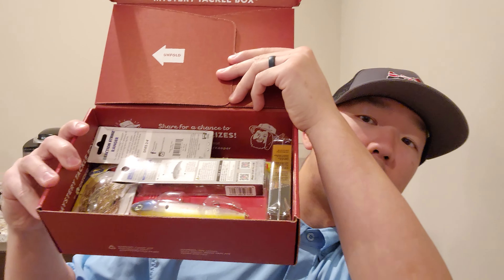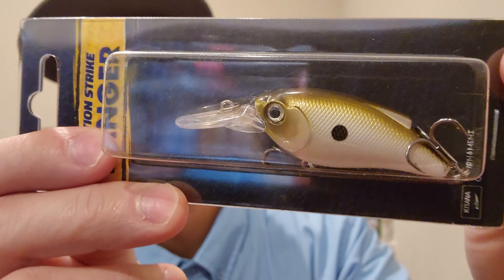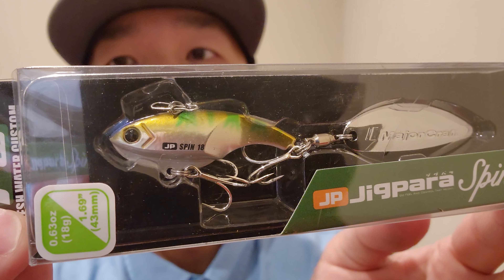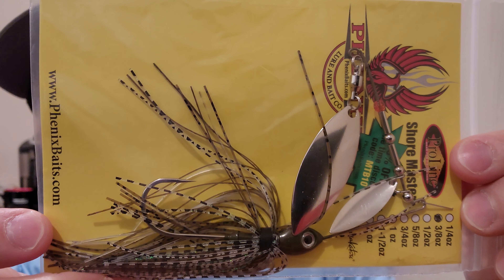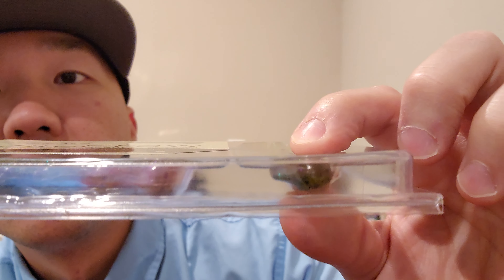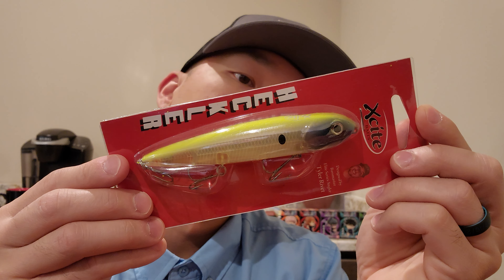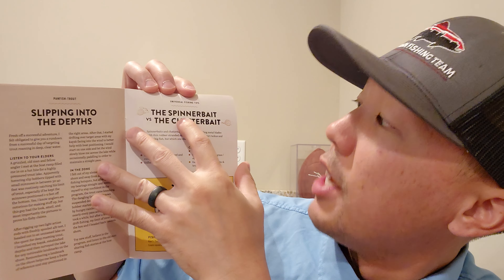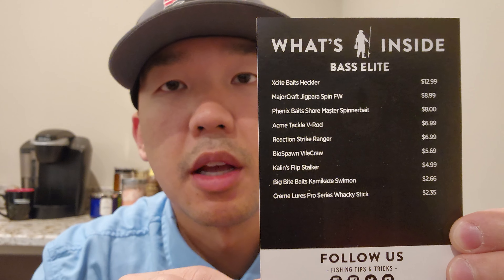MTB Elite Box #11 Unboxing! 1 more box to go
Welcome back everyone! In this video, I unbox my MTB Elite box #11. ShopKarl’s offers a box for everyone!

They offer a boxes in:

3 Levels: Regular, Pro and Elite

6 species: Bass, Inshore Saltwater, Panfish & Trout, Ice Fishing, Walleye and Multi-Species

4 plans: Monthly, 3-month, 6-month and 12-month

You’re already challenging yourself to be the best Bassmaster ever, why not take it up a notch?!?!?!

Grab yourself a MTB Box and take on the challenge of catching a bass on every single lure (aka MTB Slam!). Not only will you find yourself familiar with some of the lures, but also, some will take you out of your comfort zone.

A great angler must always be ready for anything that lies ahead. Grab a box today and level up your game!

I hope y’all enjoy. Thanks for patience, love and support!

Use the link below to purchase your own MTB Box. You get $10 of and I get $10 off. It's a win, win!